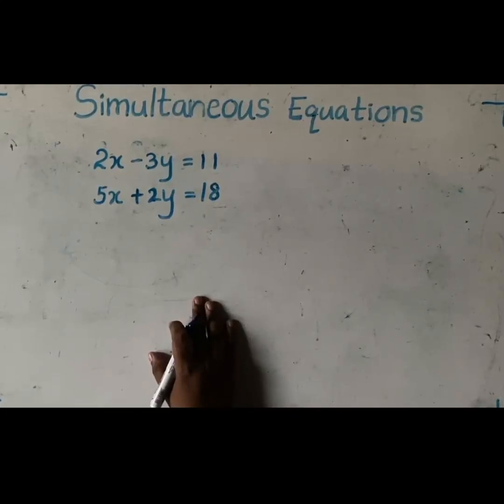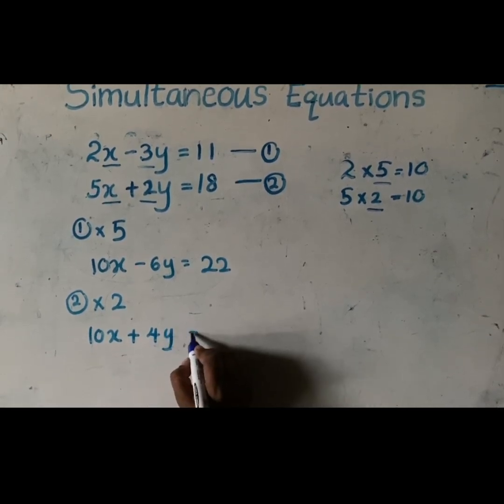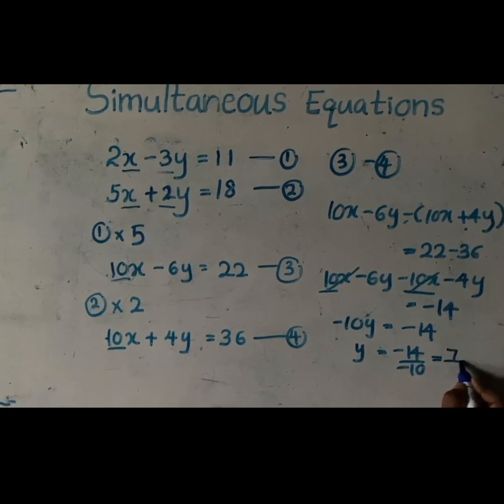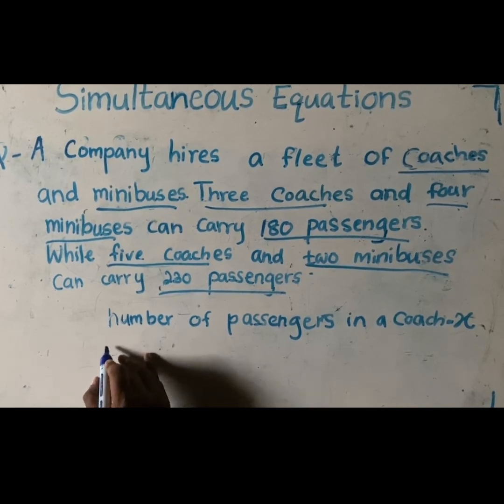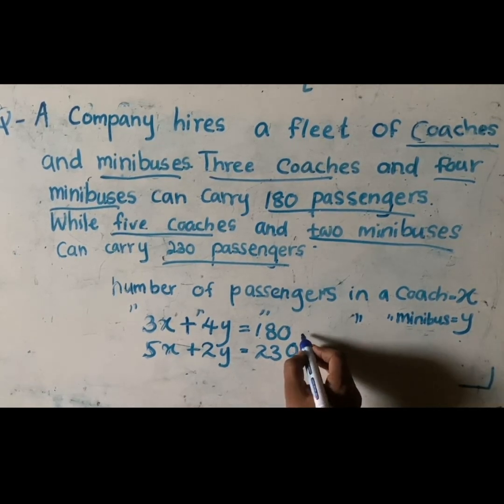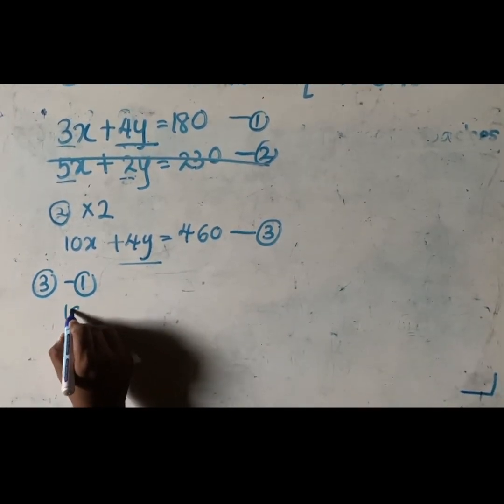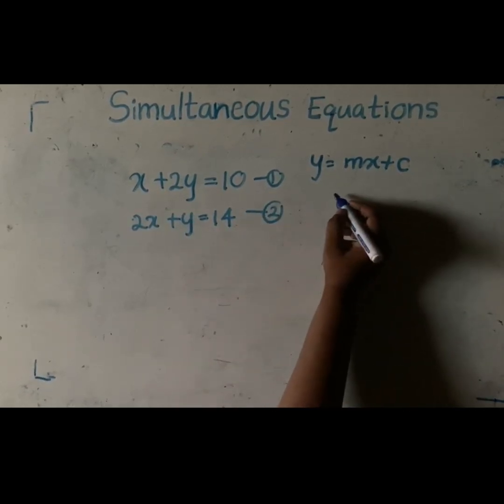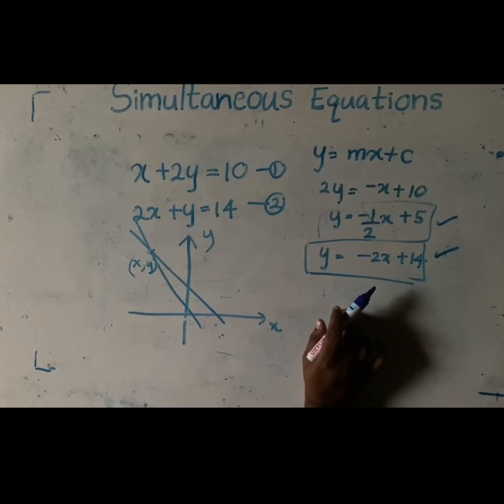Solving Simultaneous equations by explaining from small steps-Part 02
Teaching to solve simultaneous equations by using small steps in a understandable way.This video aims to students who are weak at mathematics and giving strong hand to build up their Mathematics knowledge in a smart way.Video by video enhancing the ability of solving
harder questions from this lesson and preparing them for the exam.This video is totally conducted  by well experienced teacher in mathematics stream.